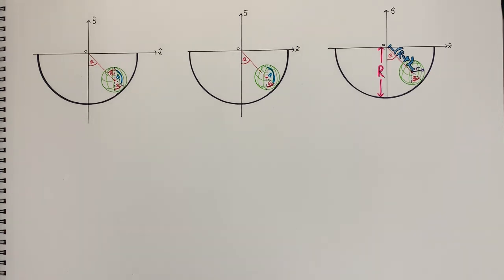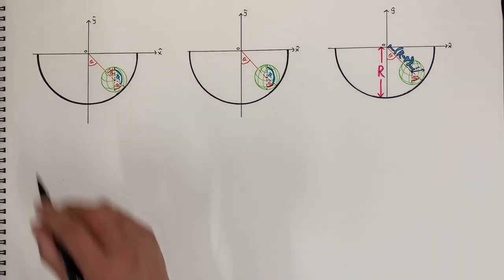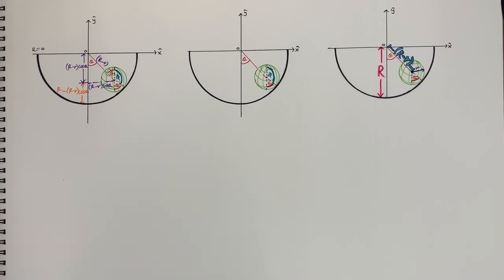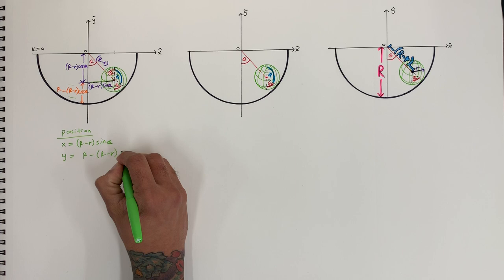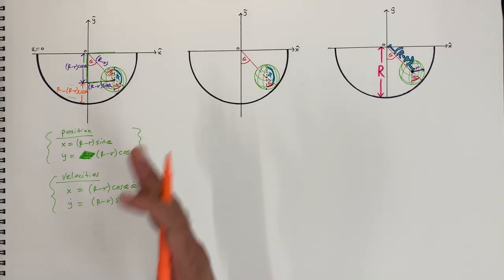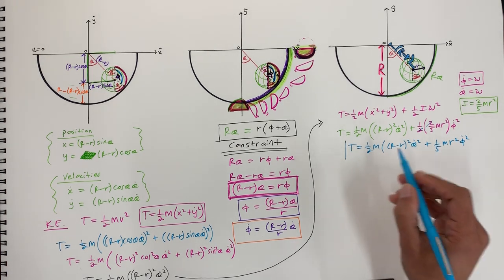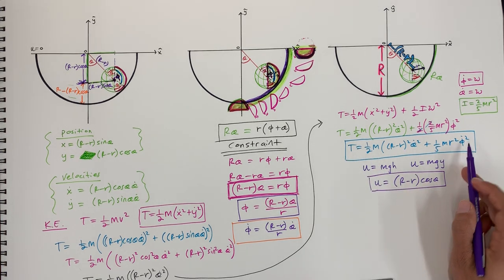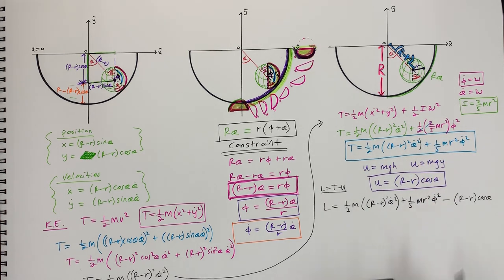LAGRANGIAN of a SPHERICAL PENDULUM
Finding the kinetic and potential energy of a spherical pendulum and using the constraint equation In the Lagrangian to find the equations of motion.